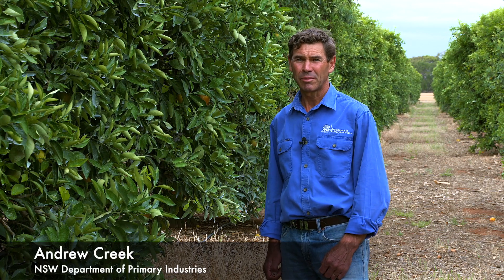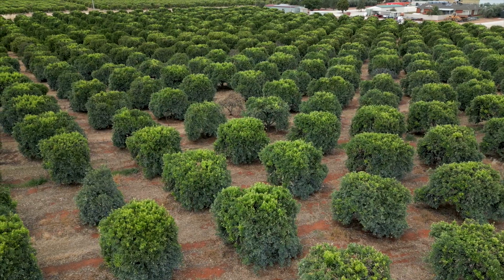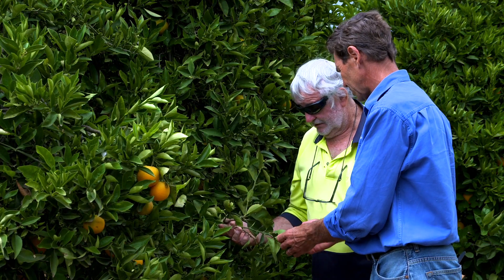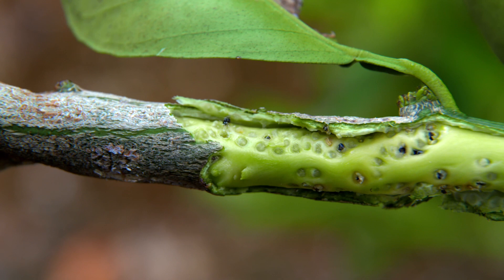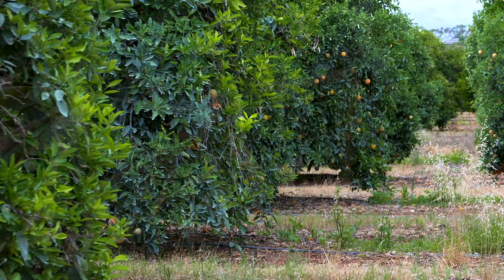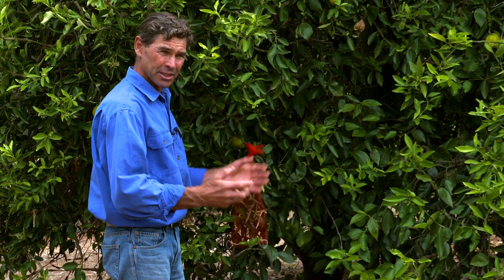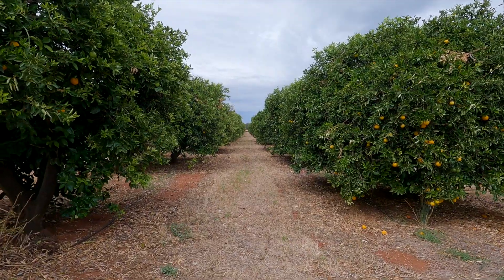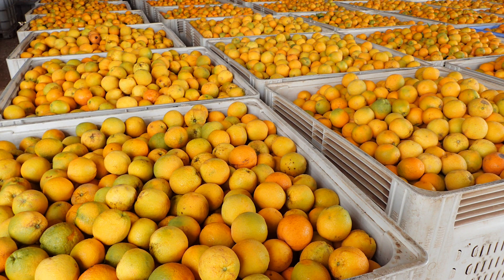Citrus Gall Wasp demonstration site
I am Andrew Creek a Development Officer with the NSW Department of Primary Industries. Citrus gall wasp is a real pest of concern to Riverina growers and other citrus growers nationally. Trees have become unproductive and currently our growers are relying heavily upon systemic chemicals applied after flowering to manage this insect pest. Now, such approaches are not sustainable. There could be changes in chemical registrations and consumers do not want chemical residues. The chemicals mean the growers have to pick their fruit late. The Valencias cannot be harvested until April. That is an issue considering Valencia oranges are mature in December and January.